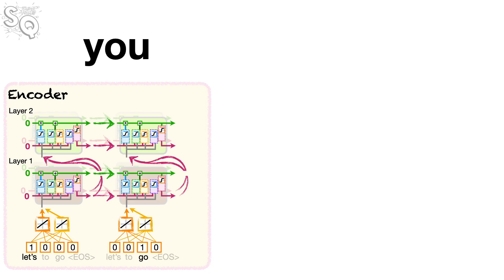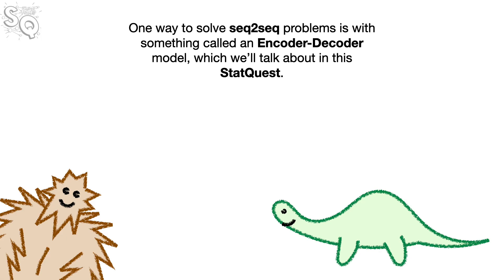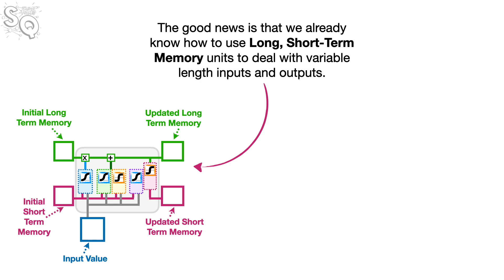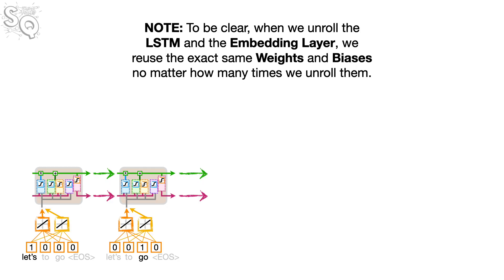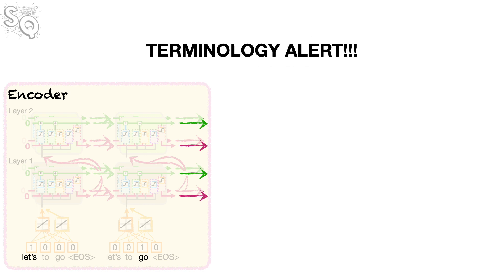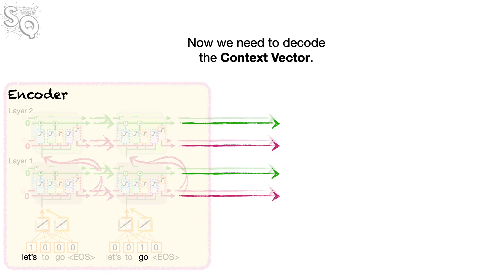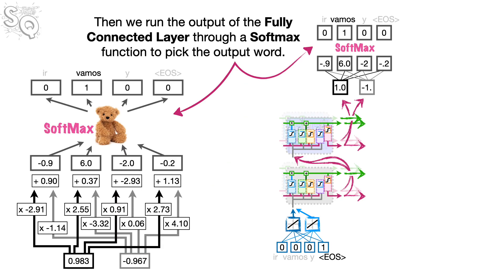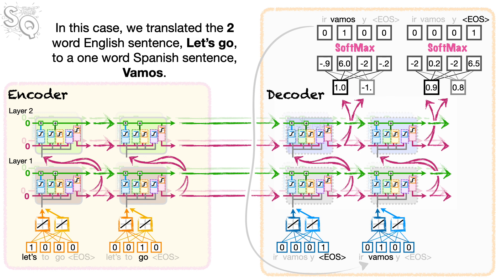Sequence-to-Sequence (seq2seq) Encoder-Decoder Neural Networks, Clearly Explained!!!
In this video, we introduce the basics of how Neural Networks translate one language, like English, to another, like Spanish. The ideas is to convert one sequence of things into another sequence of things, and thus, this type of neural network can be applied to all sort so of problems, including translating amino acids into 3-dimensional structures.

Also, if you'd like to go through Ben Trevett's tutorials,

...or...

0:00 Awesome song and introduction
3:43 Building the Encoder
8:27 Building the Decoder
12:58 Training The Encoder-Decoder Model
14:40 My model vs the model from the original manuscript